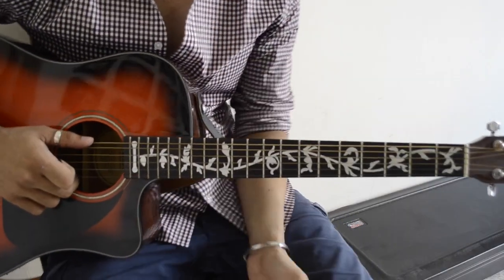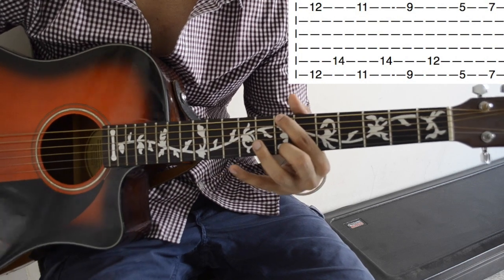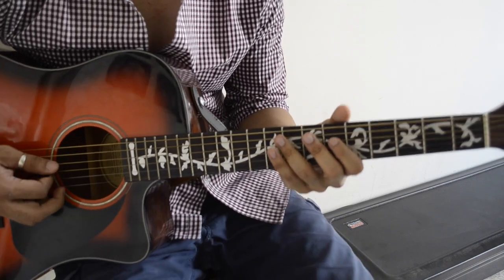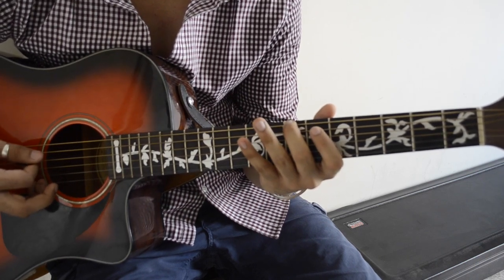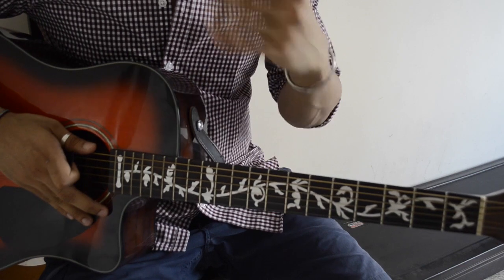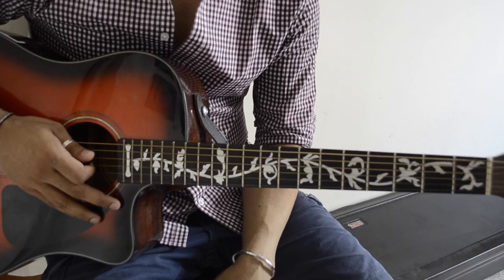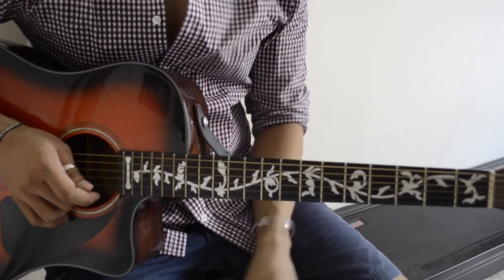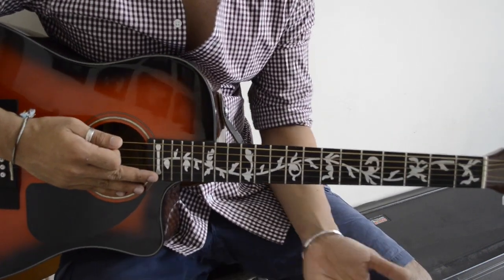#34 - Sham (Aisha) - Guitar lesson - Complete and Accurate : Chords in description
Sham (Aisha) - Guitar lesson and chords

and get access to the following EVERY month
    ○ 2 Masterclasses + Access to all masterclasses from the past
    ○ 2 LIVE VIDEO Calls with me + Access to recordings of all LIVE Classes from the past
    ○ 1 Podcast (Audio + Video) on Music and Creativity + Access to all Podcasts from the past
    ○ Access to my Learn Guitar in 30 Days Stage 1 Course
    ○ Access to the Learner's Path - Set of 9 descriptive workshops on the entire syllabus for Trinity College London from Grade Initial to.Grade 8
    ○ Access to the best Networking community in the Academy's Campus

1. Larry's Guitar - Custom made
2. Fender

Other Guitars I recommend:
Rs 1500 - Rs. 2000
(Left Handed)

Rs.2000 – Rs. 3000

Rs.3000 – Rs. 4000

Rs. 4000 – Rs. 5000

Rs. 5000 – Rs. 7500

Rs. 7500 – Rs. 10000

Rs. 10000 and above

Accessories:
1. STRINGS (Both Budget + Premium options)

Old Guitar/ Guitar without truss rod/ Beginner Guitar player

2. Guitar picks -
0.38 mm
0.46 mm
0.71 mm
Assorted picks of all sizes

3. Guitar Tuner -
Option 1 (Budget)

4. Metronome -
Option 1
Option 2 (Budget)

5. Capo

6. Guitar Strap –
Option 1 (My Strap)
Option 2 (Budget leather)
Option 3 (Budget canvas)

7. Fretboard Inlay

Guitar Maintenance:
1. String Winder and Cutter -
Option 1
Option 2 (Budget)

2. Fretboard conditioner - Dunlop 6554 Lemon Oil 4 Ounce

3. Guitar Polish and Cleaner - Dunlop 65 Guitar Polish and Cleaner, 118 ml

4. Steel Wool #0000

5. Fretboard protector

Recording equipment:
1. Camera - Nikon D5300
2. Go Pro Hero 7 Black
3. Zoom H1n mic

Editing software:
1. Final cut pro X

guitar lessons for beginners acoustic in hindi
how to play guitar for beginners
acoustic easy songs in hindi
learn guitar for beginners in hindi
fingerstyle guitar tutorial for beginners in hindi
how to learn guitar chords for beginners
i want to learn to play guitar in hindi
how to learn guitar in 30 days in hindi